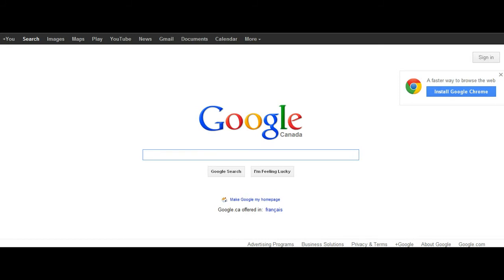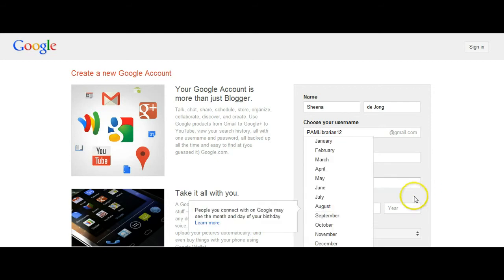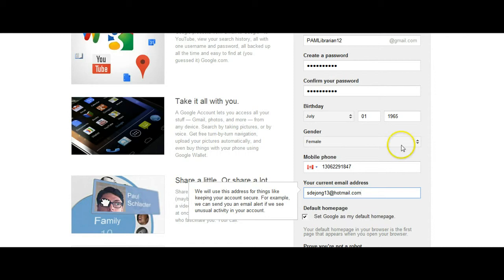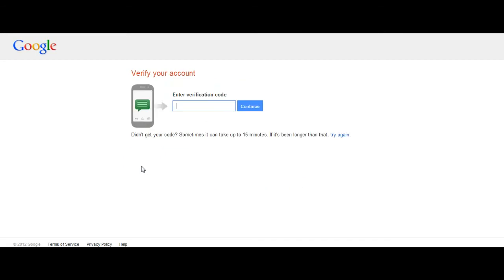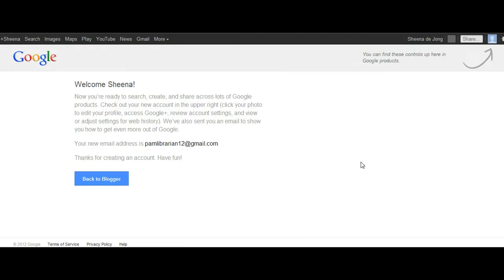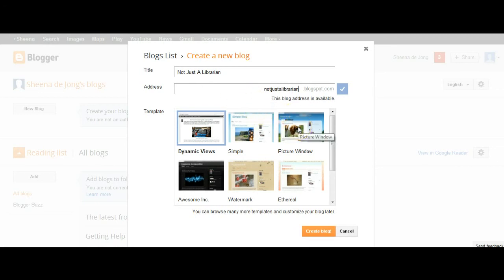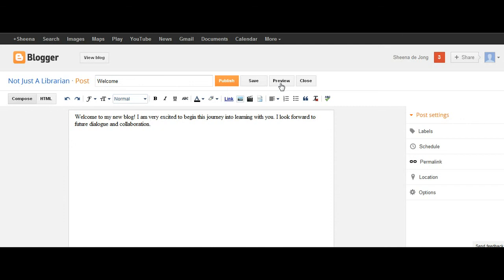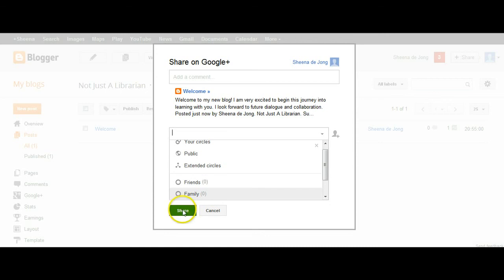Tutorial One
tutorial hijab casual
tutorial hijab terbaru
tutorial
vidio hijab
hijab porn
tutorial berhijab
jilbab
hijab square
jilbab modern
bruno mars
video tutorial hijab
hijab untuk pesta
oki setiana dewi
hijab tutorial terbaru
hijab pashmina kaos
hijab muka bulat
pakai hijab modern
kerudung segi empat
video hantu nyata
tutorial hijab malaysia
jilbab paris kreasi
natasha farani attamimi
hijab pesta tutorial
hijab zaskia sungkar
smokey eye tutorial
hijab turban style
tutorial photoshop
uje
tutorial hijup
tutorial hijab segitiga
kivitz hijab tutorial
malam minggu miko
kerudung paris
snsd
hijab sifon
tutorial pashmina kaos
gangnam style
hijab simpel
cara hijab paris
tutorial hijab tasha
hijab tutorial wisuda
hijab up
hijab simple pashmina
hijab tutorial shawl
shafira hijab tutorial
hijab segiempat
hijab cantik
hijab jenahara
tutorial hijab zoya
lendskovic muzakky
hijab segitiga modern
tutorial jilbab pesta
hijab kerudung panjang
hijab jilbab
tutorial pasmina
hijab paris 2013
hijabers community tutorial
marshanda hijab tutorial
google
hijab fatin
hijab riksa fitri
hijab tutorial scarf
zaskia adya mecca
hijab tutorial chiffon
hijab hana tajima
jenahara
x factor indonesia
pashmina tutorial
hijab alila
irna dewi
hijab style tutorial
tutorial hijab kashmir
tutorial turban paris
model hijab
hijab segiempat tutorial
pemasangan hijab
hijab tutorial hijup

A tutorial for setting up a blogger account